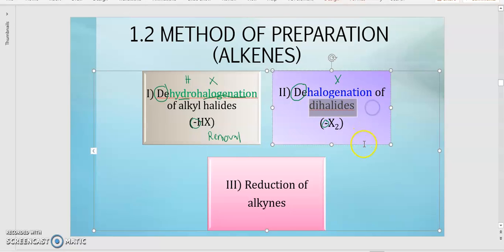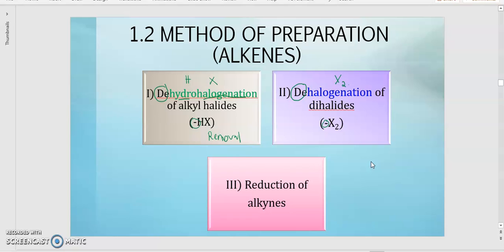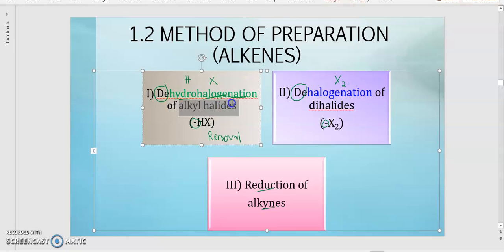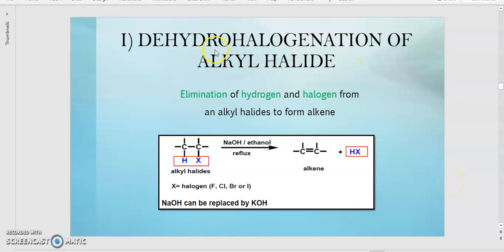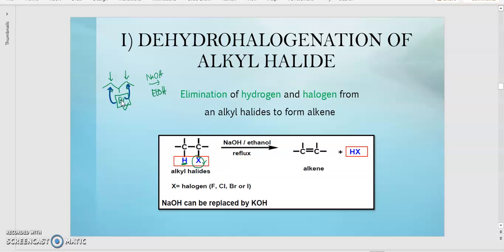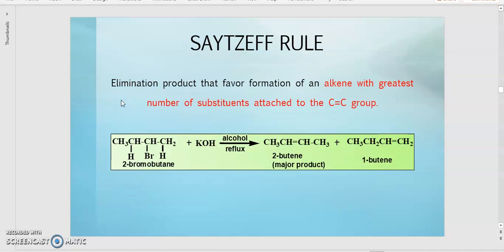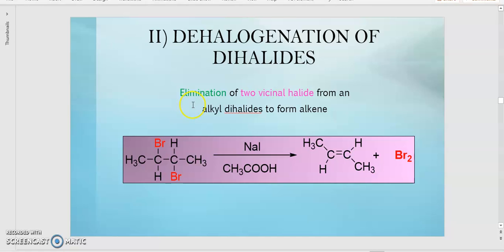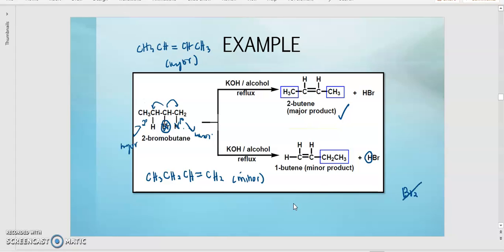CHM 258: CHAPTER 3 (Part 5)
RESOURCES : Miss Siti Nur Azmu'i
-  Methods of Preparation Alkenes